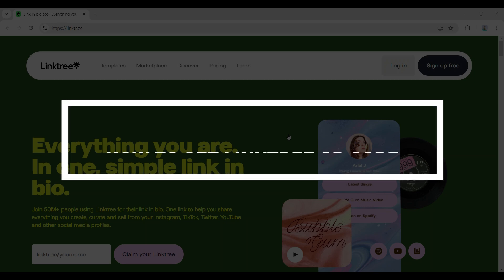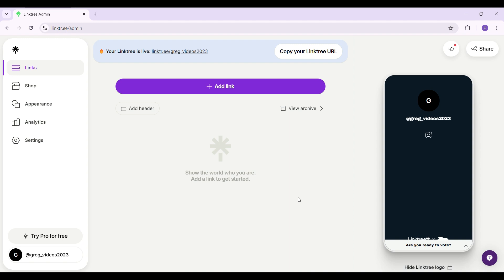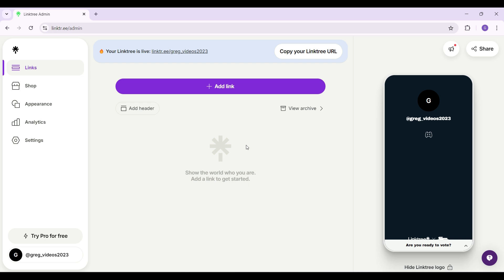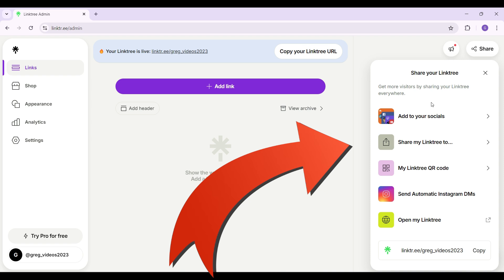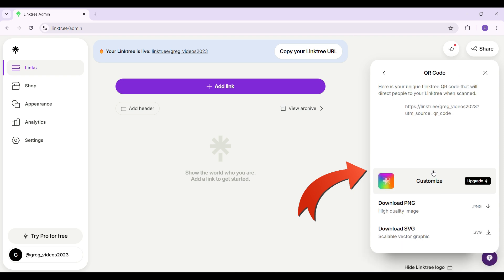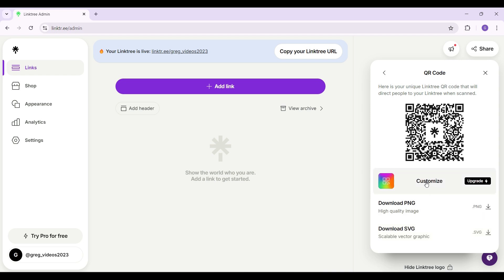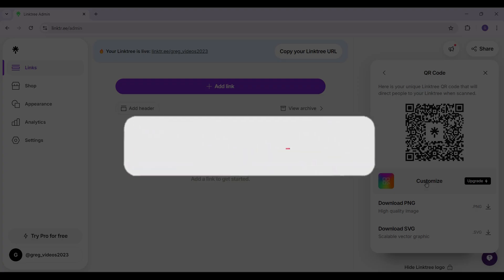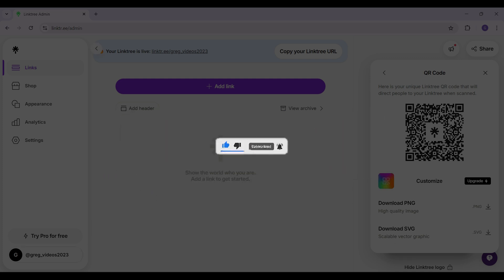How to Get Linktree QR Code (2024)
In this video, I show you how to get a Linktree QR code quickly and easily. You'll learn step-by-step how to create your QR code and use it to share your Linktree with others. This can help you make your links more accessible on business cards, posters, or anywhere you want. Follow along to generate your QR code and start sharing your Linktree today.